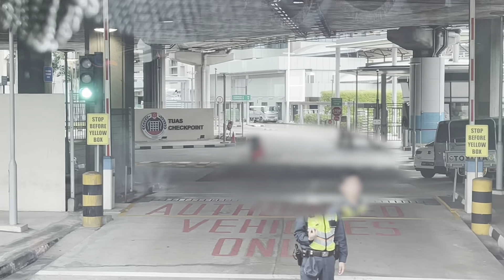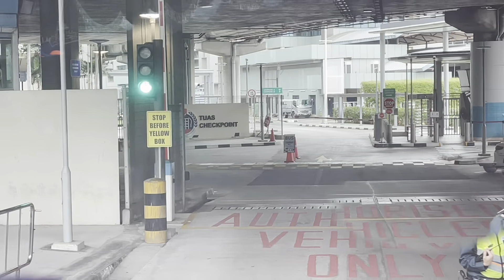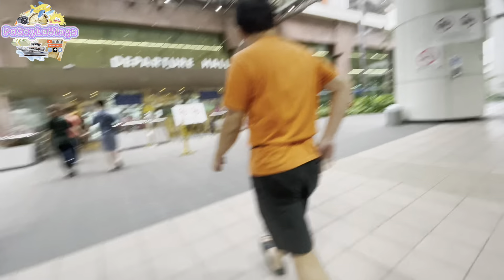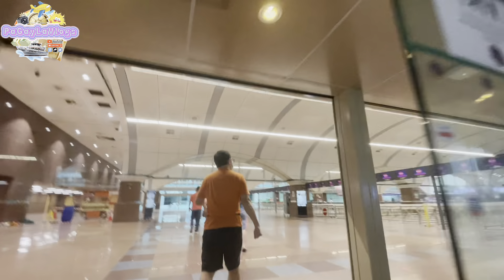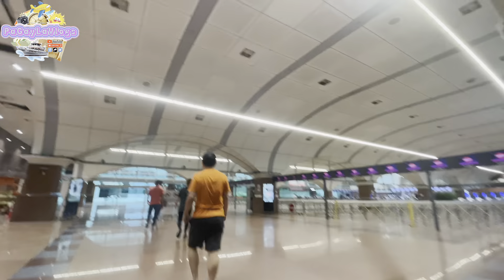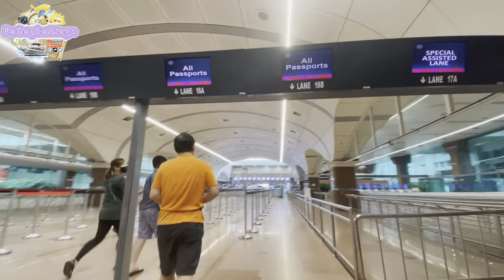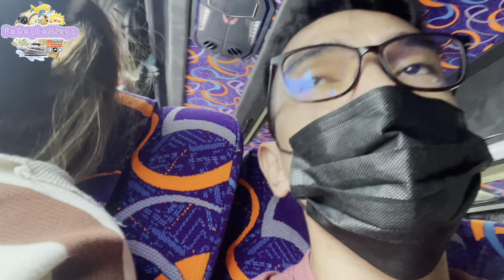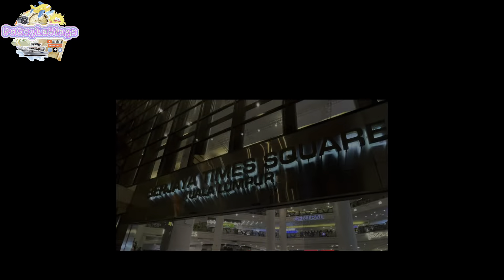Border Crossing Guide from Singapore to Malaysia via Bus